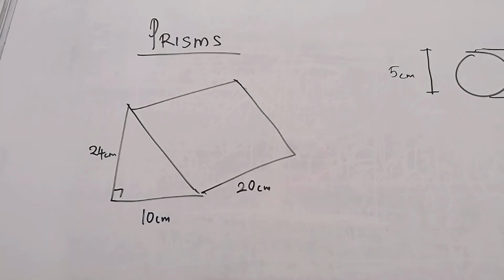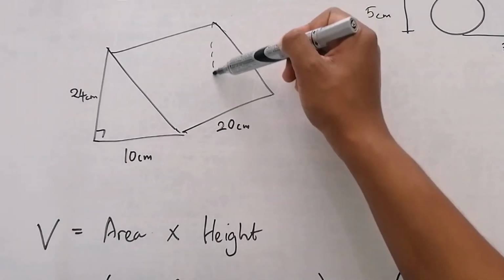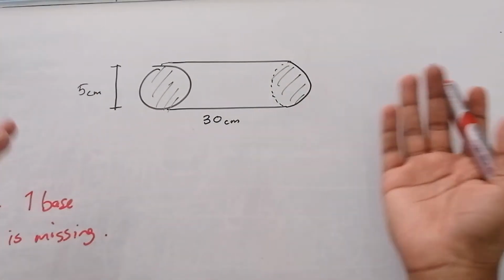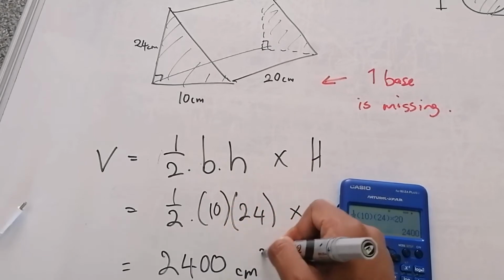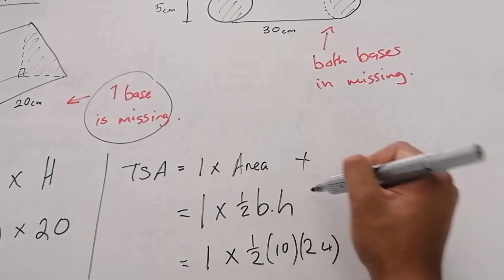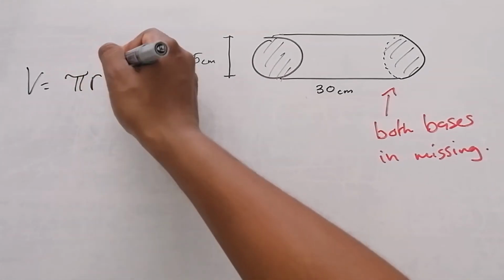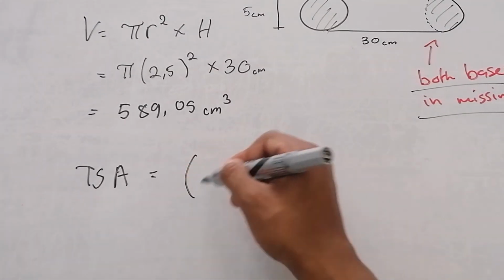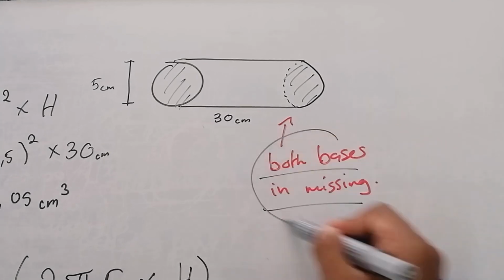Volume & Surface Area (Prisms with missing bases)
Volume = Area of base × Height(v)

Total Surface Area = (2 × Area of base) + [Perimeter of base × Height(v)]